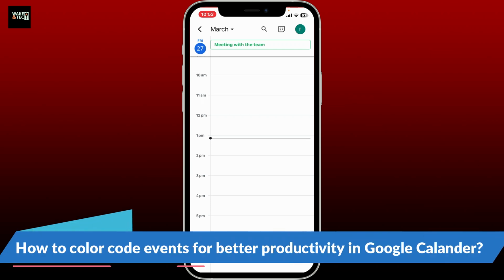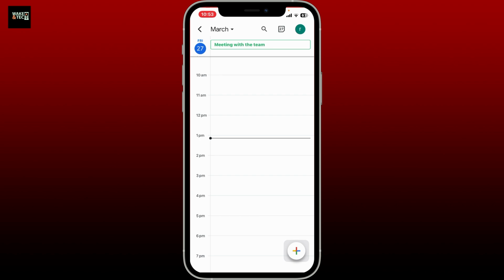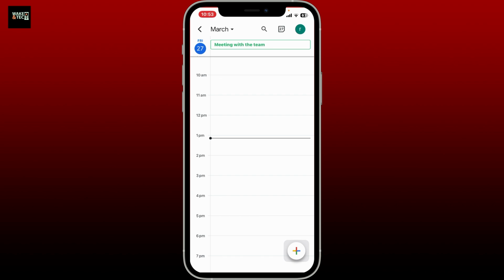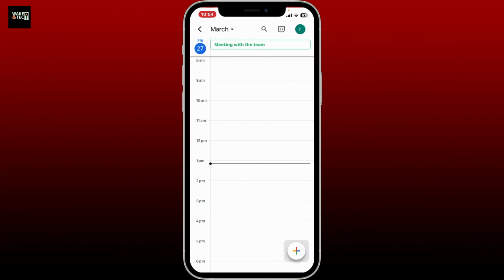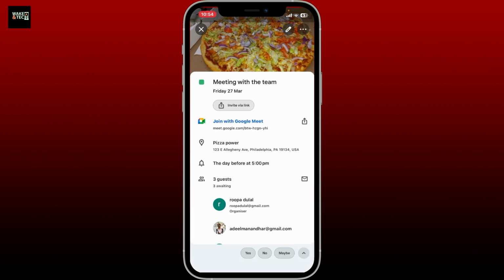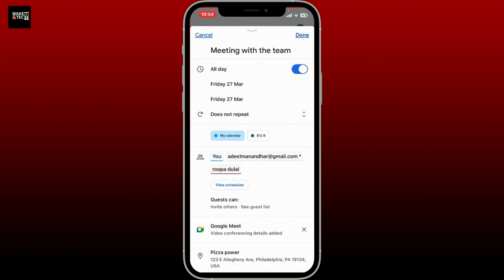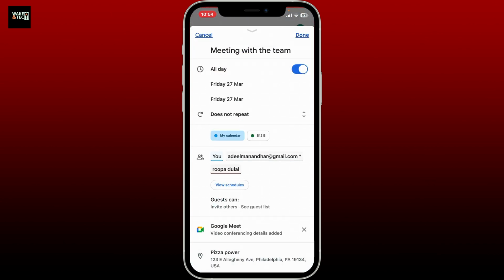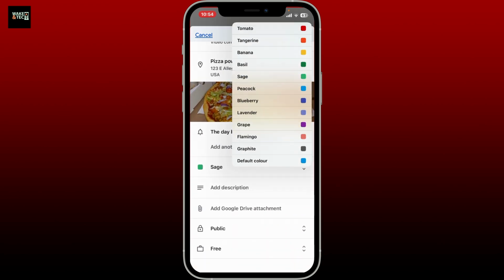How to Color Code Google Calendar Events (Easy Guide)?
want to organize your schedule on Google Calendar like a pro?  In this quick and simple tutorial, I’ll show you how to color code your events so you can instantly understand your day at a glance!

Color coding is one of the easiest ways to boost productivity — you can separate work, personal tasks, meetings, and study time using different colors. No more confusion, just a clean and organized calendar